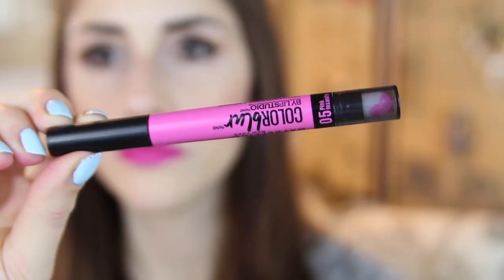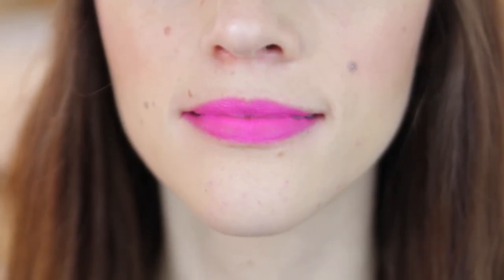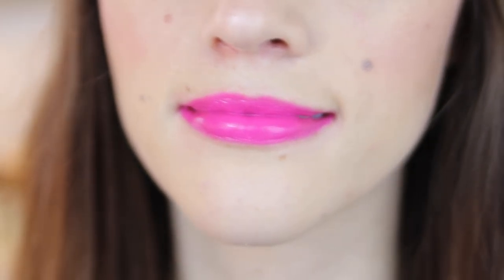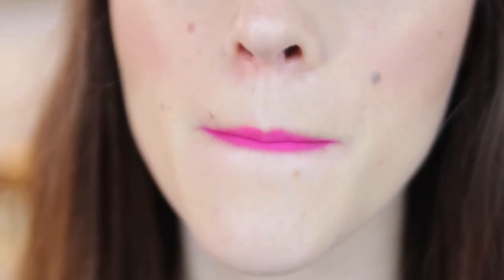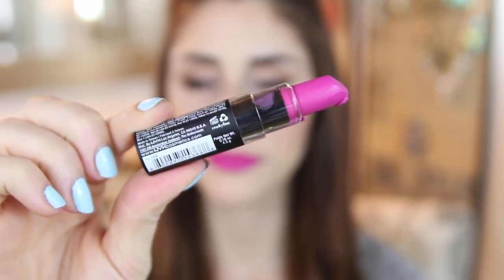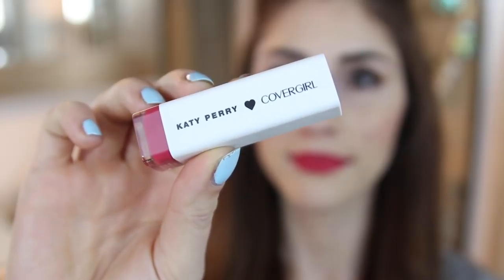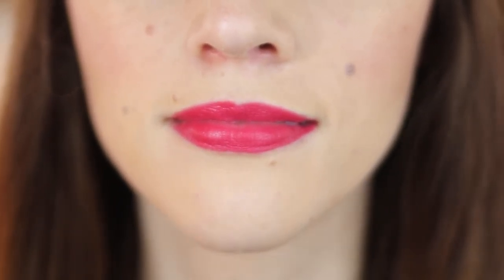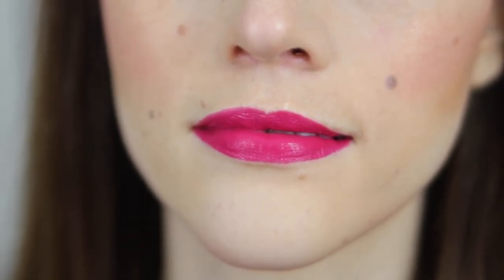Battle of the Drugstore Matte Lipsticks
Which drugstore matte lipstick is the best?  I'm battling out five different matte lipsticks from the drugstore to find the best one.

Hi I'm Kallie from But First, Coffee! I'm glad you found my video! I'm the content creator for the blog and YouTube channel But First, Coffee.

Here you'll find videos on topics like best drugstore makeup, personal style, fashion, lifestyle, beauty tutorials, and some stuff that's just for fun!

BATTLE OF THE DRUGSTORE FOUNDATION (battling Rimmel True Match, L'Oreal True Blend, Revlon ColorStay (dry/normal), Maybelline Dream Liquid Mousse, Covergirl Stay Fabulous 3 in 1)

BATTLE OF THE CONTOUR PALETTES (battling Maybelline FaceStudio Master Contour, Makeup Revolution Ultra Contour Palette, L'Oreal Infallible Pro Contour Palette, ULTA Sculpting Palette, NYX Highlight & Contour Pro Palette)

BATTLE OF THE BB CREAMS (battling Revlon Photoready BB Cream, Rimmel Perfection Cream Matte BB cream, L’Oreal Magic Skin Beautifier, Maybelline Dream Fresh 8-in-one BB, and NYX BB Cream)

Mascaras Battled:  Maybelline Lash Stiletto, Wet n Wild Mega Protein, Maybelline The Rocket, Covergirl ClumpCrusher, Revlon Lash Potion

BATTLE OF THE DRUGSTORE MASCARA- ROUND 3 (battling Milani Grandissimo, L'Oreal Butterfly, L'Oreal Miss Manga, NYX Provocateur, Maybelline the Falsies, Essence Get Big Volume Curl_

BATTLE OF THE DRUGSTORE UNDER EYE CONCEALER- ROUND 1: (battling Maybelline Fit Me, Maybelline Age Rewind Under Eye Eraser, NYC Liquid Concealer, Revlon Photo Ready Concealer, Physician's Formula Concealer Twins)

BATTLE OF THE BROW PENCILS (battling NYX Micro Brow Pencil, Maybelline Precise Shaping Pencil, L'Oreal Brow Stylist Sculptor, Revlon Brow Fantasy, Milani Easy Brow)
atch, L'Oreal True Blend, Revlon ColorStay (dry/normal), Maybelline Dream Liquid Mousse, Covergirl Stay Fabulous 3 in 1.